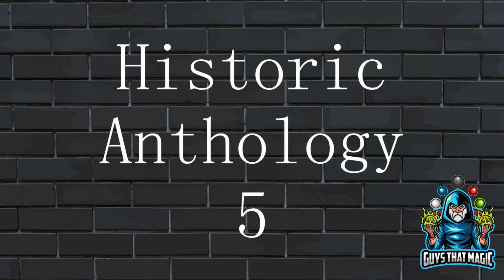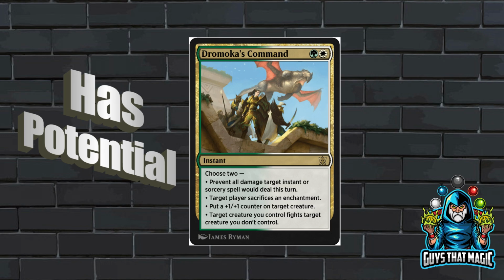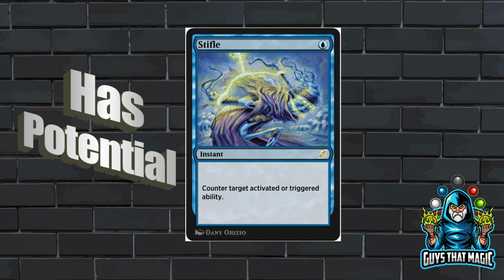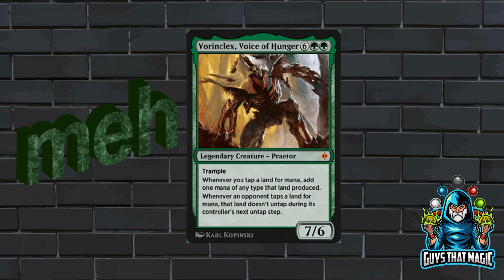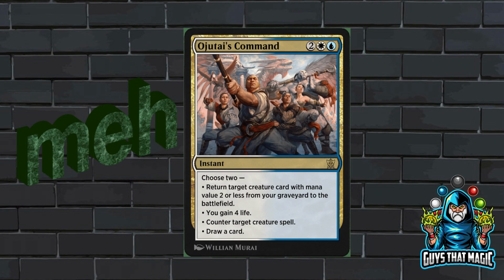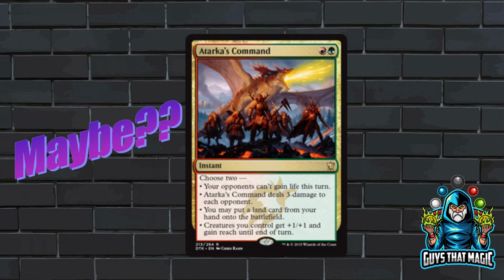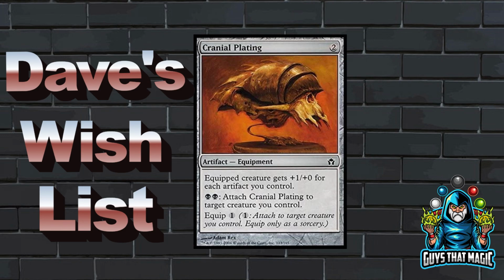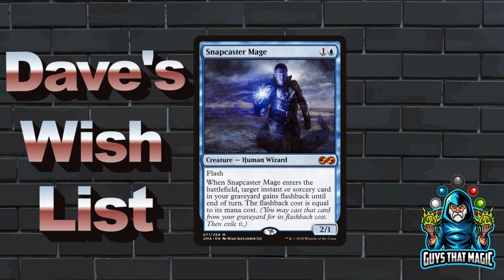Historic Anthology 5 Spoilers and Desires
Magic the gathering arena is coming out of historic anthology 5. We discuss the cards that are spoiled and the possibility of potential cards being added.